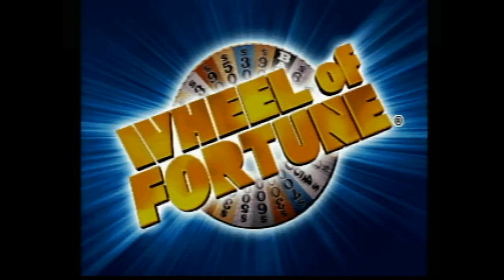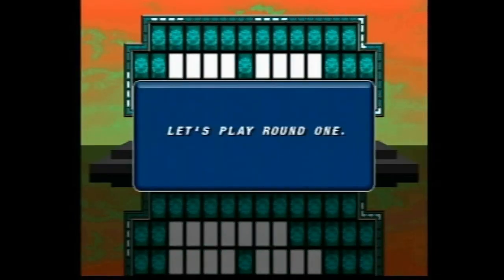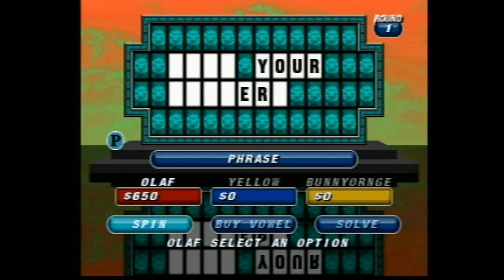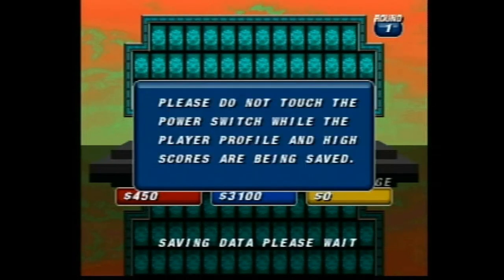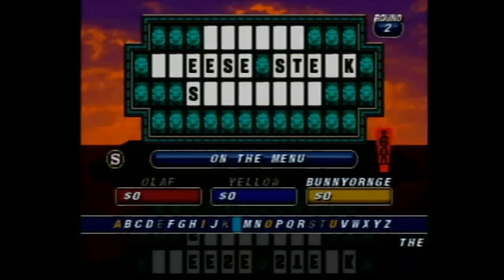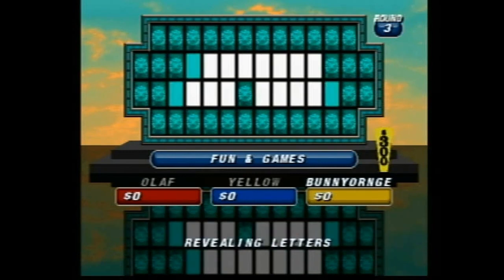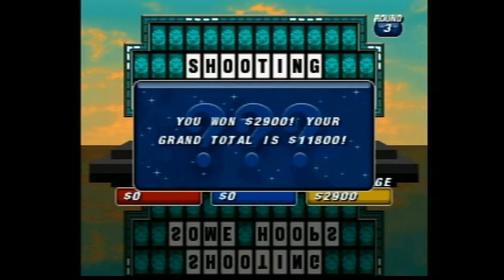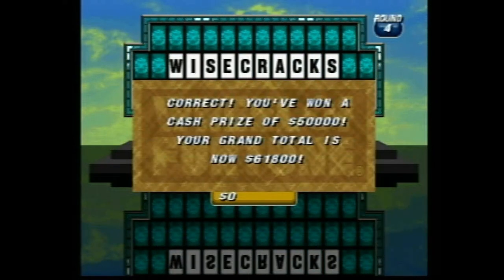Wheel of Fortune Plug n Play TV Games Season 3 Episode 56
were Episode 56 of Wheel of Fortune on my Plug n Play TV Games. Bunny Orange in 3-days grand total is $98,950. Let's have a contestant are Olaf, Yellow M&M and Bunny Orange M&M.